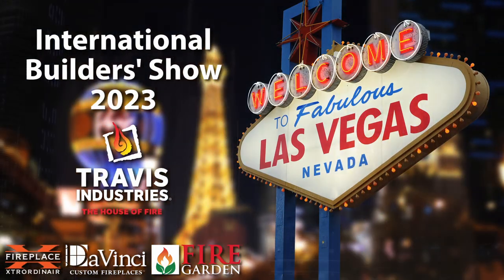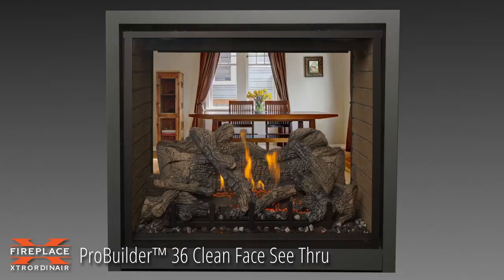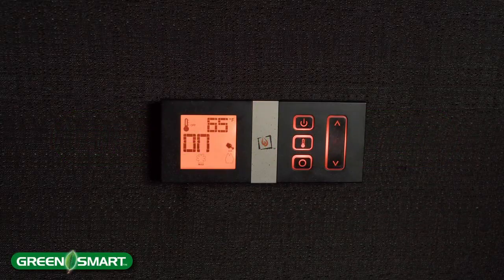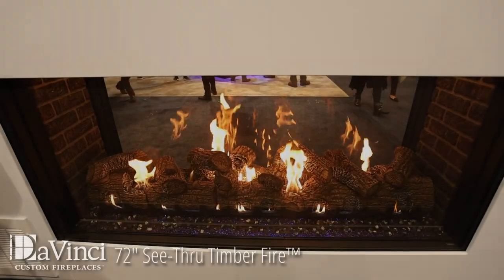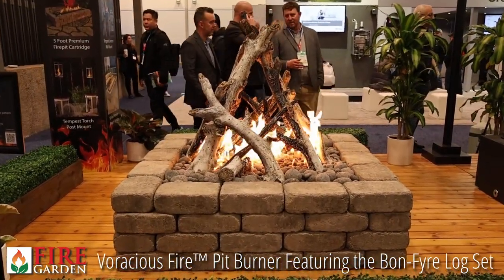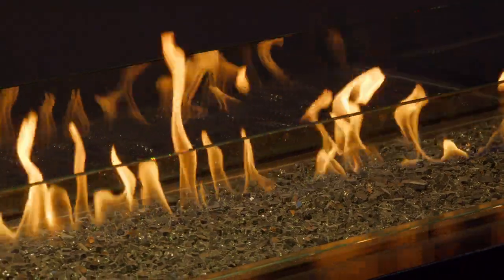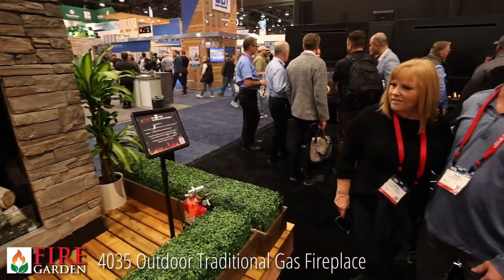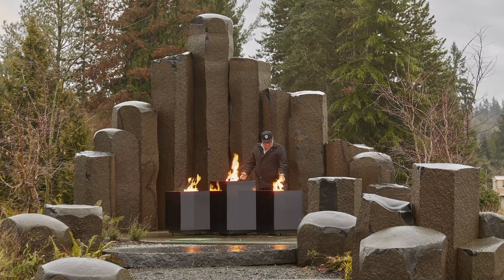Travis Industries 2023 International Builders Show Booth Tour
Travis Industries' International Builders Show Booth Las Vegas NV
Featuring Fireplace Xtrordinair, DaVinci Custom Fireplaces and Fire Garden, Outdoor Fire Pits,  Outdoor Fireplaces and Fire Sculptures